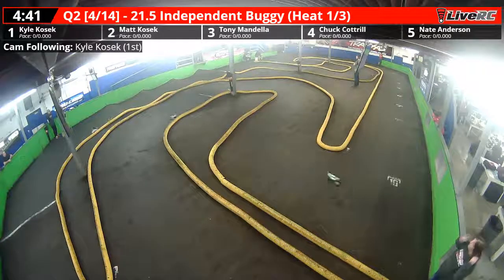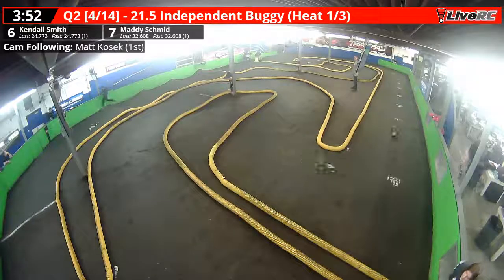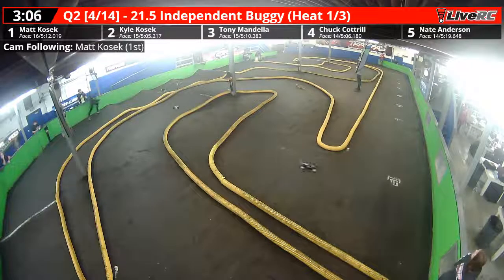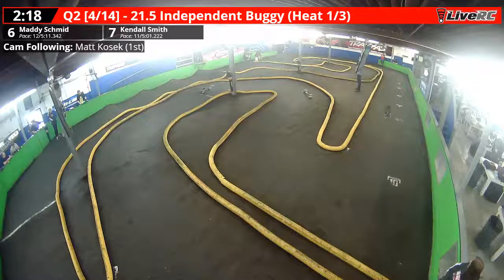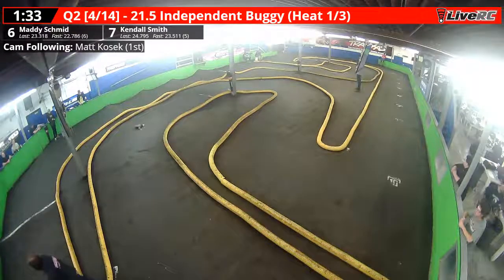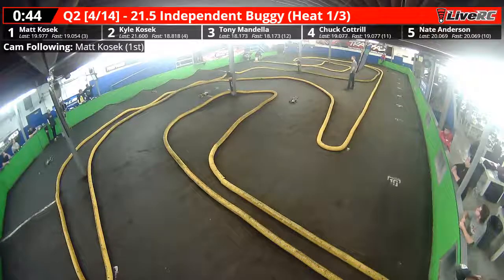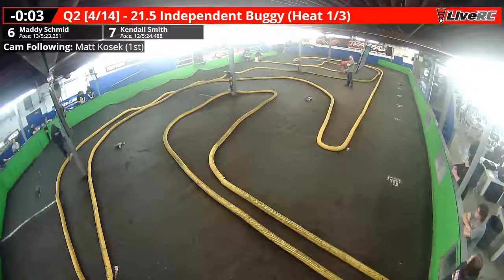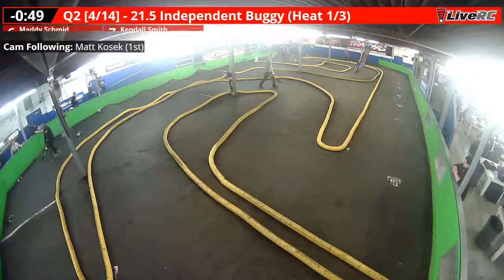21.5 Independent Buggy (Heat 1/3) [Q2 Race #4] :: 10/19/2019 :: Trackside Hobbies and Raceway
Trackside Hobbies and Raceway
Event: Saturday Fever 2019-20
Event Date(s): Oct 19, 2019 to Oct 19, 2019

Class: 21.5 Independent Buggy (Heat 1/3)
Round/Race: Q2 Race #4
Race Start Time: 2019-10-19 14:33:13

Finishing Results
1. Matt Kosek (16/5:20.543)
2. Kyle Kosek (16/5:25.332)
3. Tony Mandella (15/5:00.409)
4. Chuck Cottrill (14/5:01.616)
5. Nate Anderson (13/5:16.188)
6. Maddy Schmid (13/5:20.088)
7. Kendall Smith (12/5:27.574)